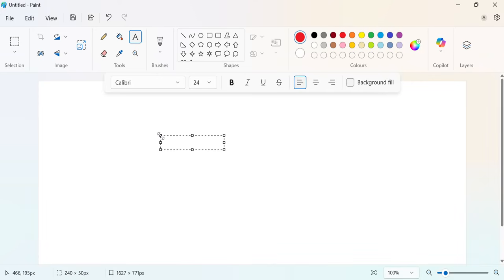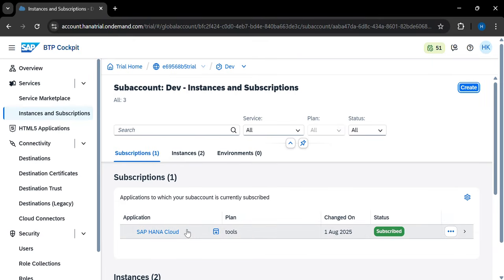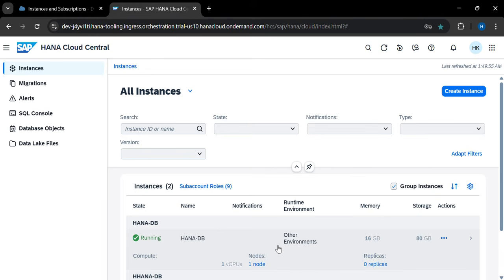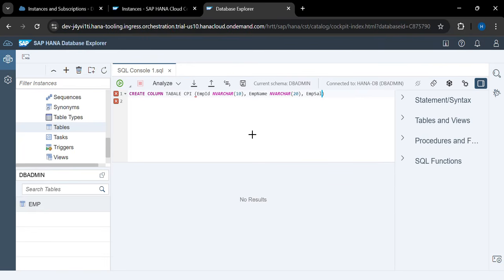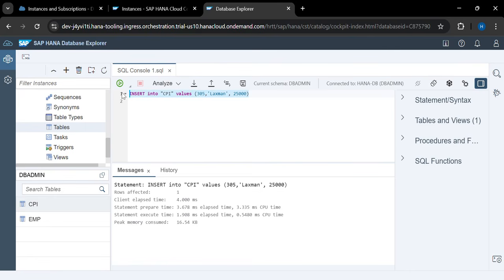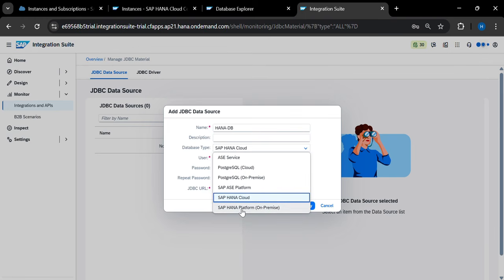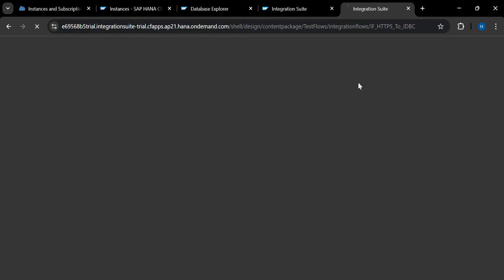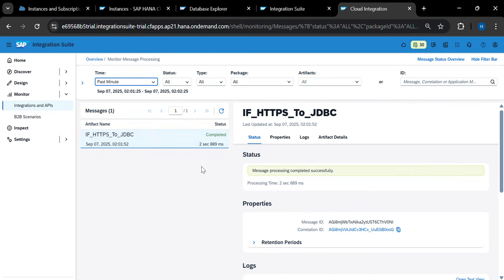HTTP to JDBC scenario in sap cpi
JDBC scenario step by step explanation.